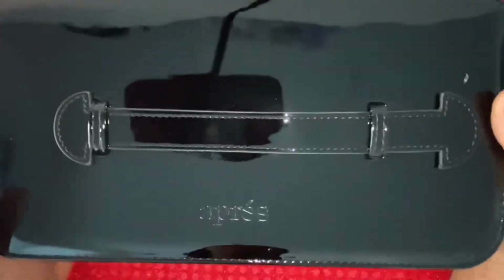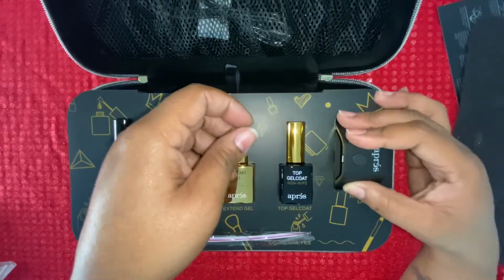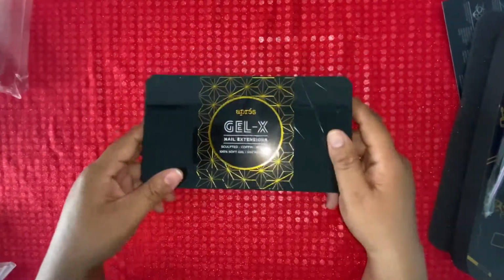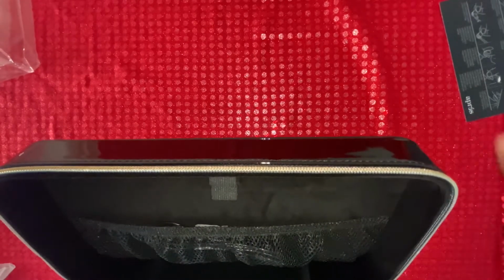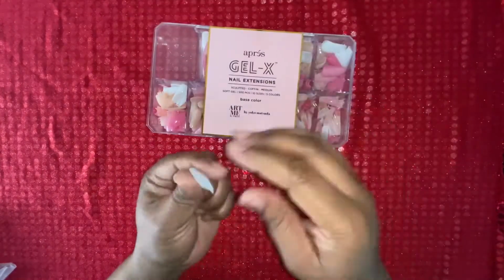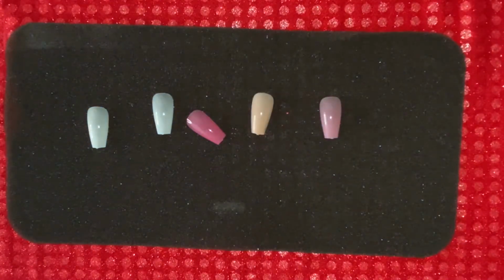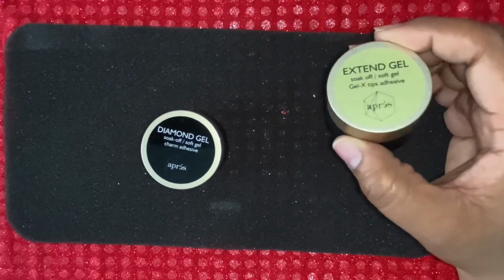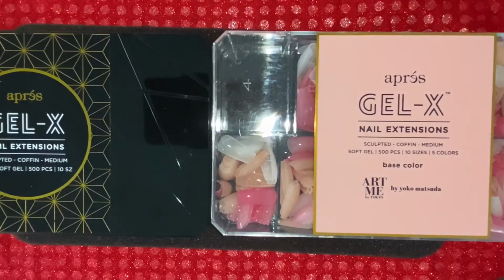Unboxing Aprés Gel-X System